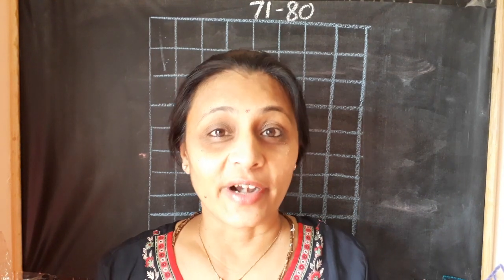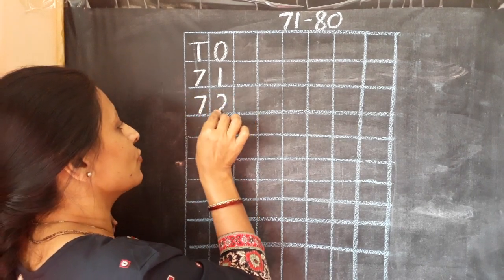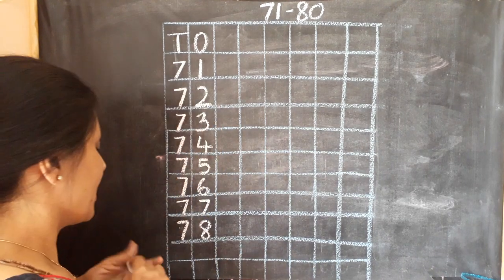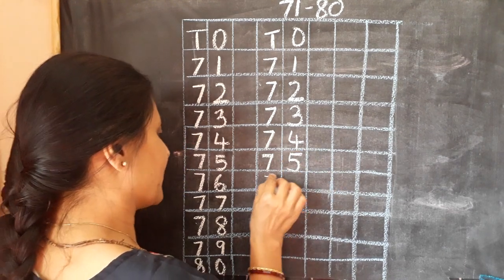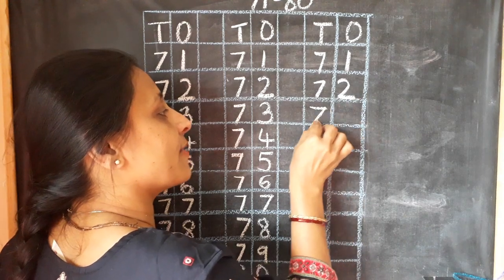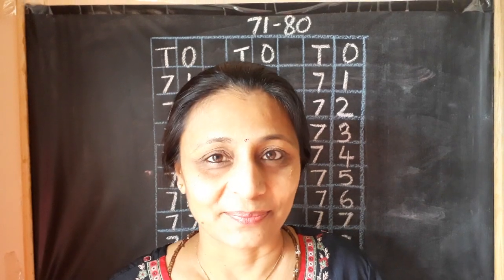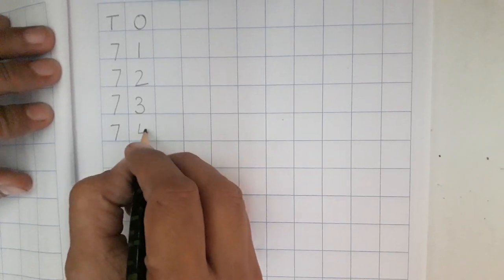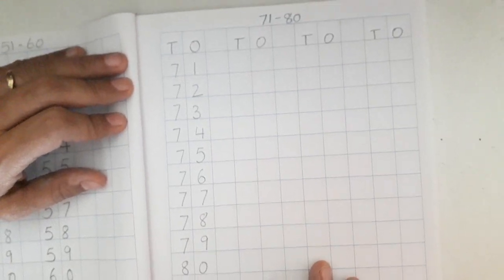The Orbis School - Mathematics - Sr KG - Numbers 71-80 - Part 2